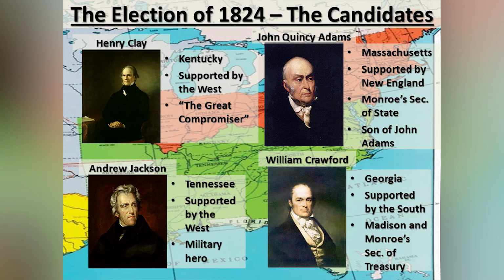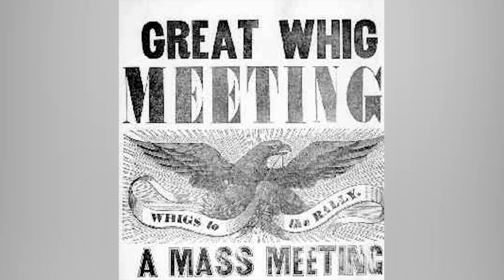What Is The Future Of Republican Party | History Of Republican Party | The Grand Old Party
💥💥It seems like the Republican and Democrat parties have been around forever. While their history has always been entangled, you would be surprised at how the Republican party, in particular, arrived to hold the values it does now.

The Republican Party often called the Grand Old Party, is one of two major political parties in the United States. Founded in 1854 as a coalition opposing the extension of slavery into Western territories, the Republican Party fought to protect the rights of African Americans after the Civil War. Today's G.O.P. is generally socially conservative and favors smaller government, less regulation, lower taxes, and less federal intervention in the economy. The Republican Party's association with business interests by the early 20th century was increasingly seen as the party of the upper-class elite. With the rise of the Progressive movement, which sought to improve life for working-class Americans and encourage Protestant values such as temperance (which would lead to Prohibition in 1919), some Republicans championed progressive social, economic, and labor reforms, including President Theodore Roosevelt. However, he split from the more conservative wing of the party after leaving office.

😍😍DC Universe vs. MC Universe

😍😍Top Movies We Won't Be Seeing in 2020| @Dera Joses ​

💢💢Think to know before watching

Our YouTube channel, in general, may contain certain copyrighted works that were not specifically authorized to be used by the copyright holder(s), but which we believe in good faith are protected by federal law and the FAIR USE DOCTRINE for one or more of the reasons noted above.

✨✨✨If you Like our content click on the like icon if you dislike then right your opinion on the comment box, I really appreciate your comment🎉✨✨